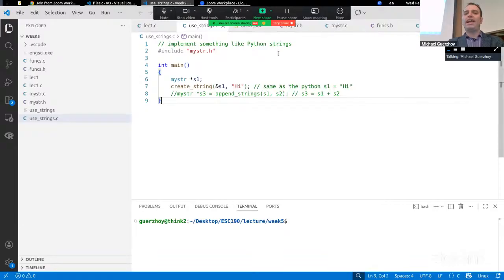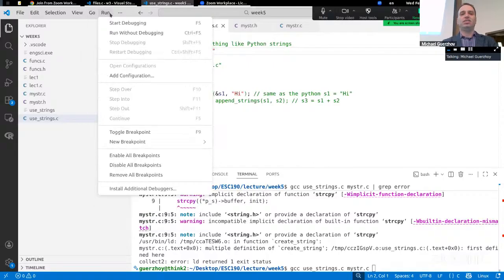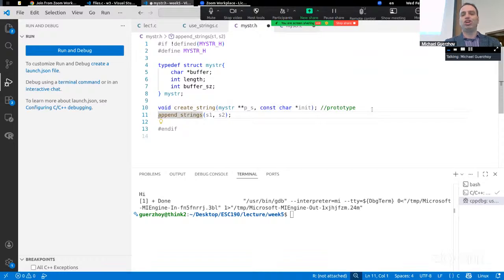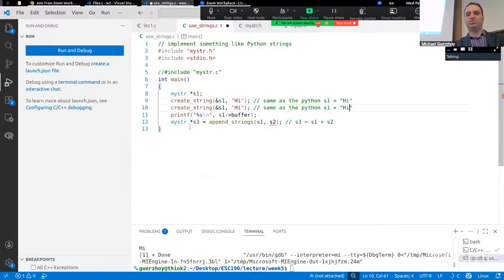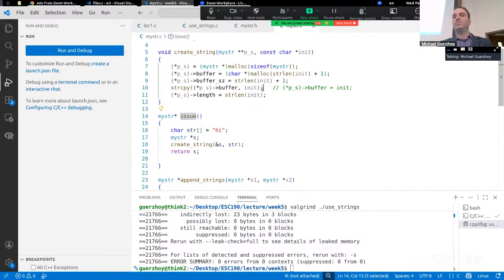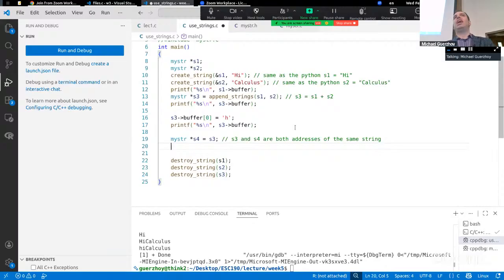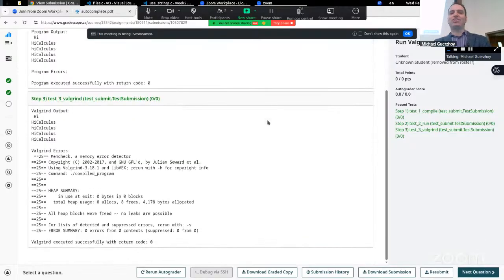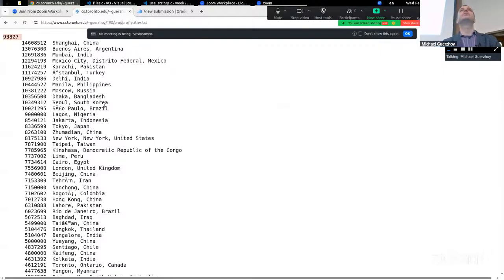ESC190 Feb 4 2026 lec